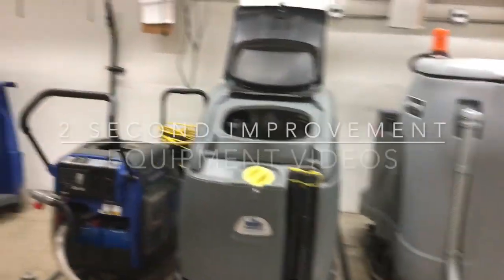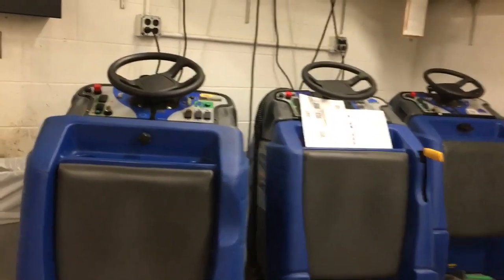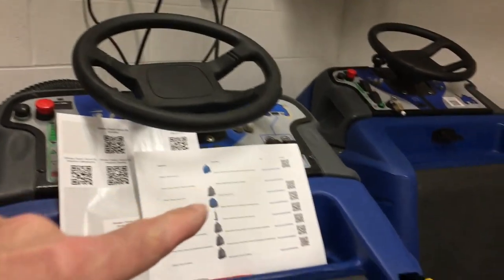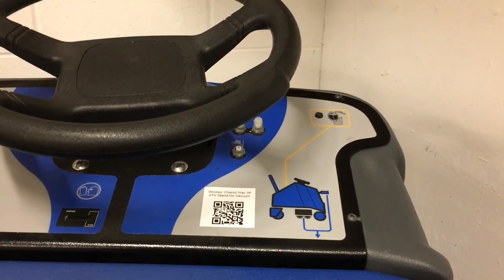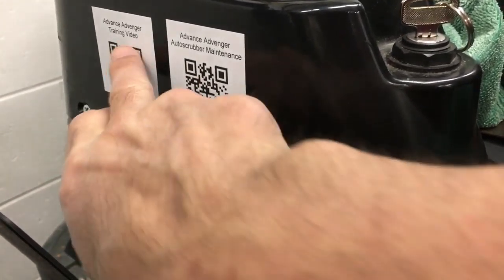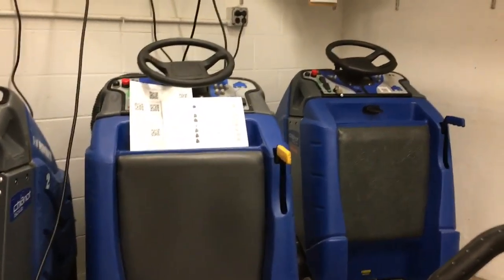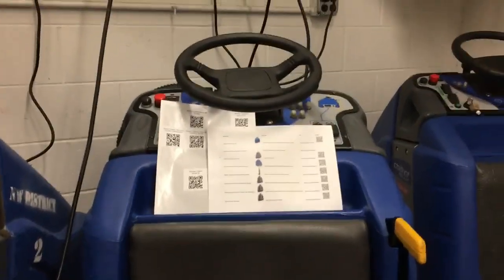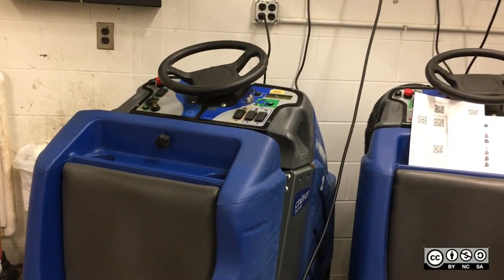2 Second Improvement - Equipment Videos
After some training on our cleaning equipment, I discovered that the manufacturers created videos to show how to use and maintain the equipment. So I created links to those videos right on our machines.

Put the answer where the question is.